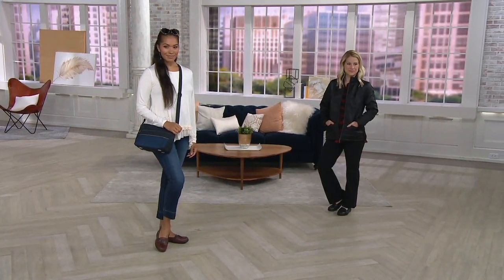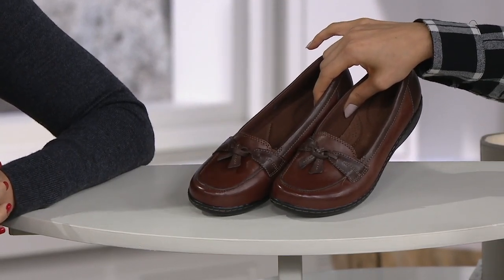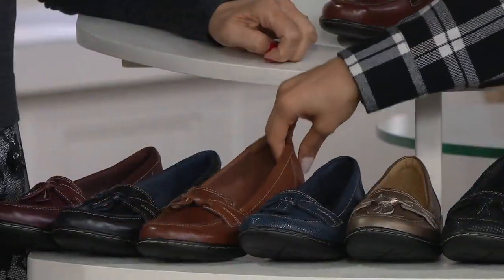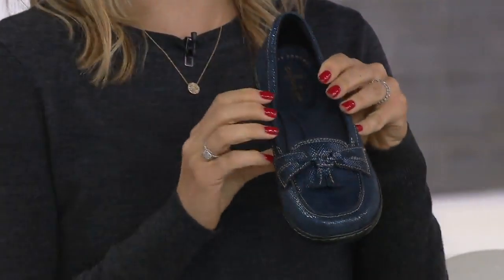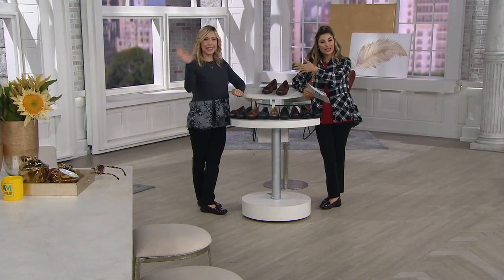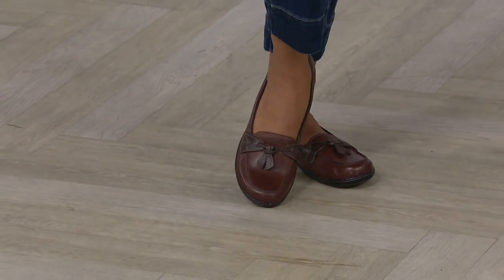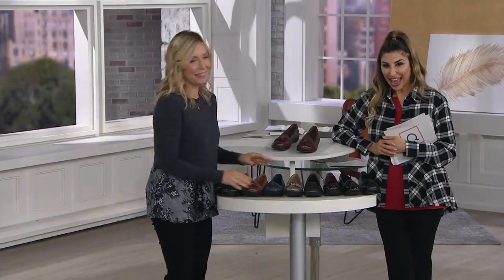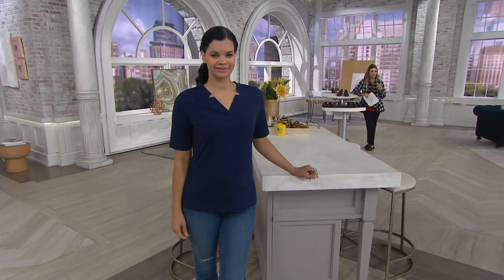Clarks Collection Slip-on Loafers - Ashland Bubble on QVC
Clarks Collection Slip-on Loafers - Ashland Bubble

Kick back in style. Whether you're lounging around the house or running from place to place, these slip-on loafers are sure to keep your feet feeling cozy and comfy. From Clarks Bendables.